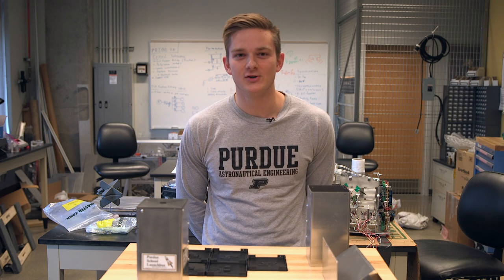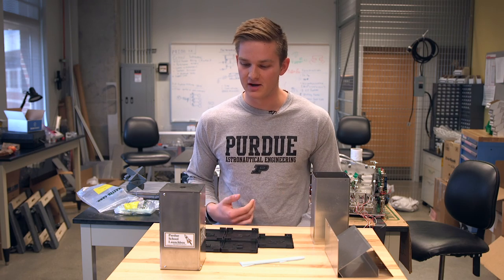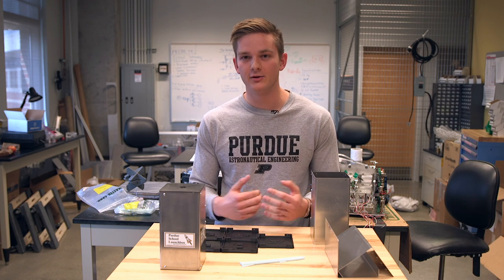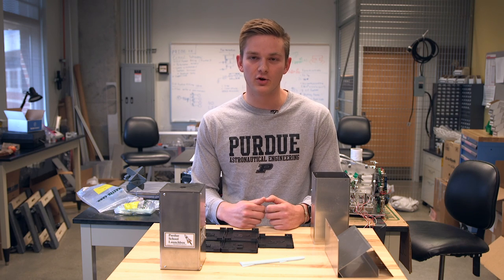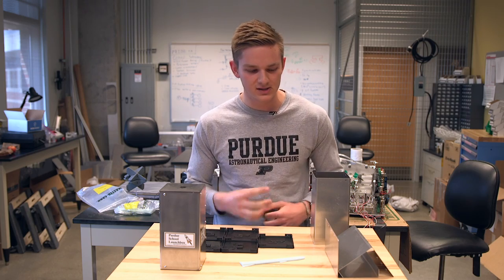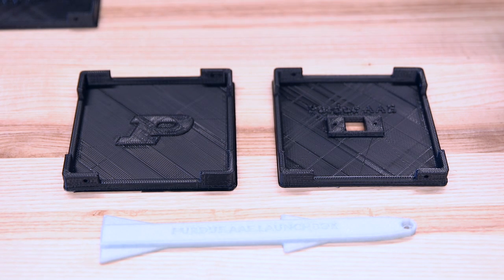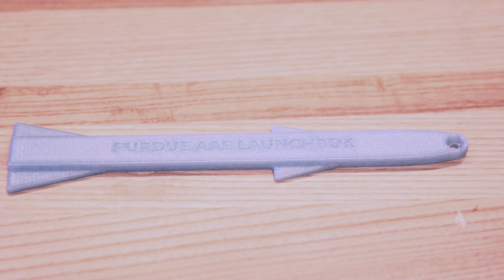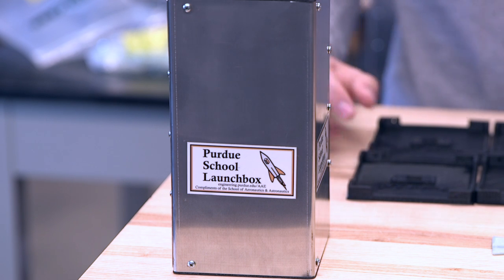Purdue School Launchbox Components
Purdue University Aeronautical and Astronautical Engineering student Hamilton Southworth explains the components of the Purdue School Launchboxes.